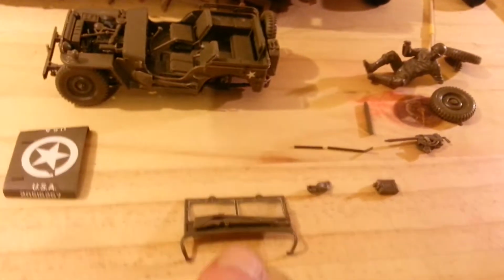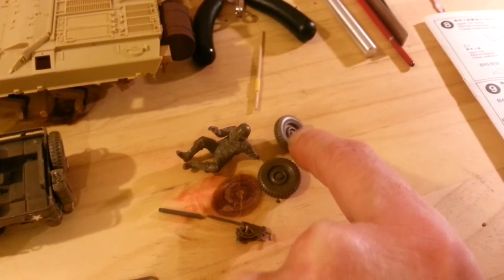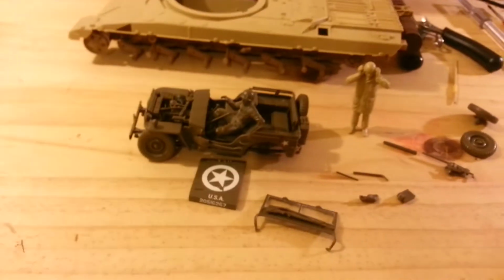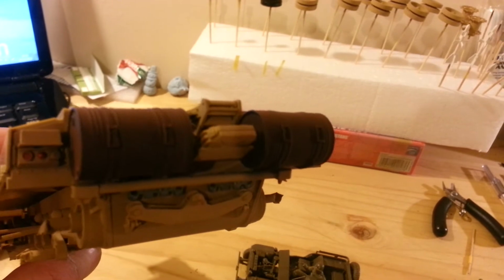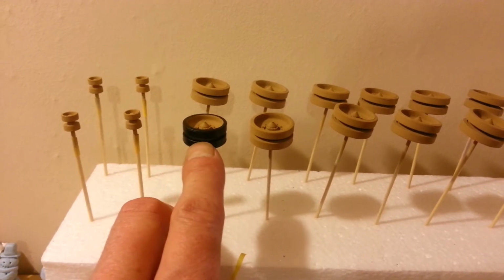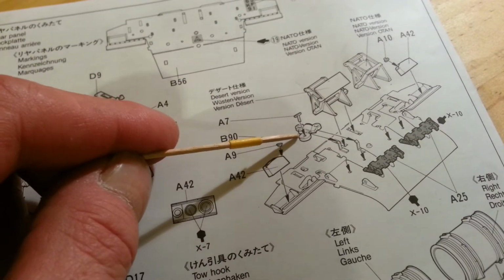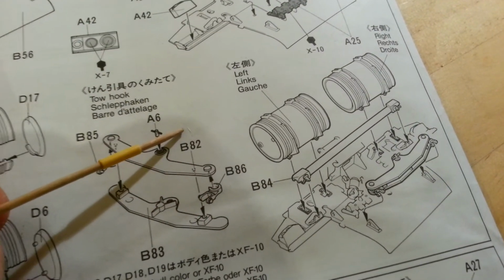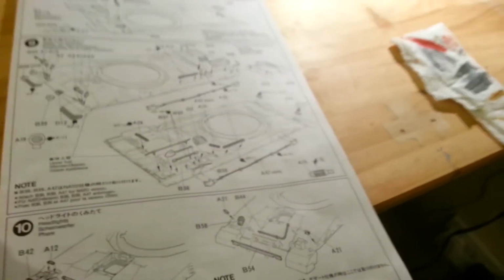My old willy's jeep model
Tamiya models